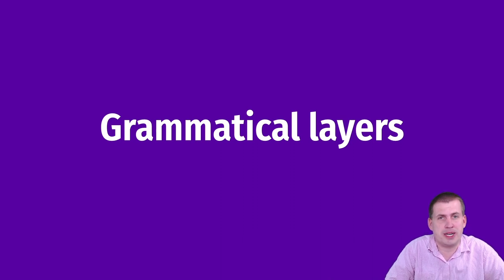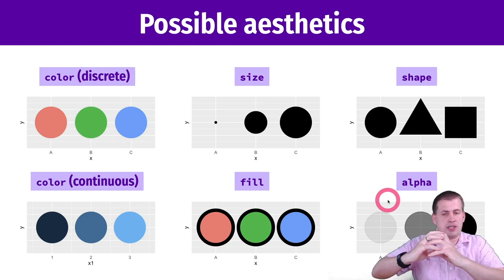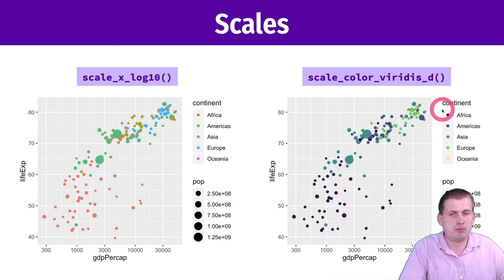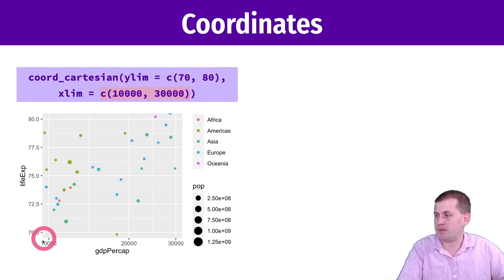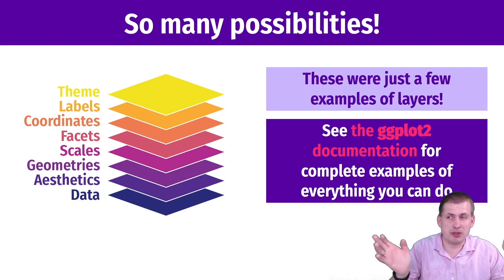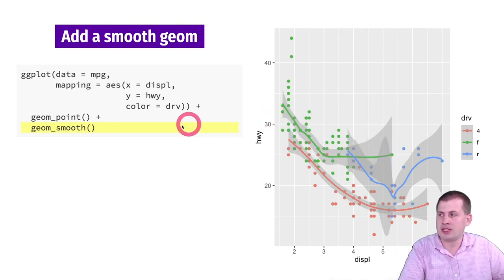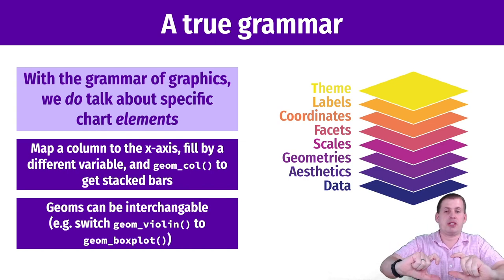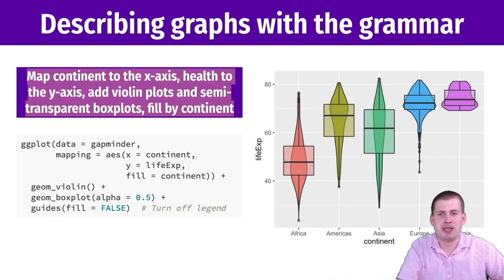PMAP 8921 • (3) Mapping Data to Graphics: (2) Grammatical layers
Discussion and overview of all the different layers in the grammar of graphics and ggplot2.